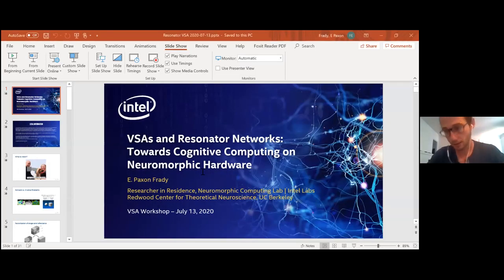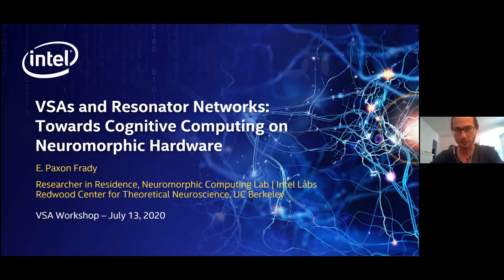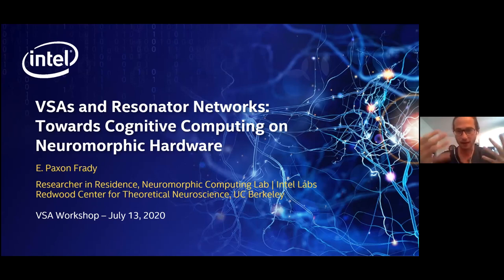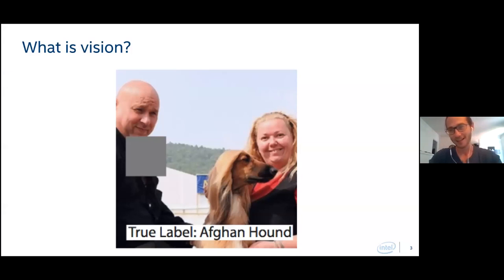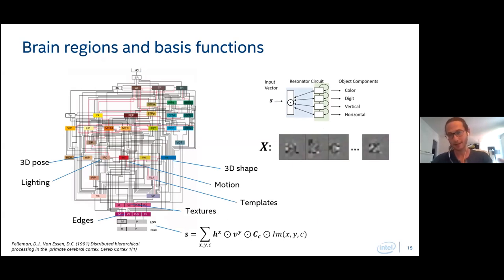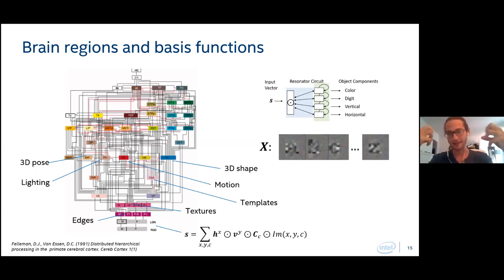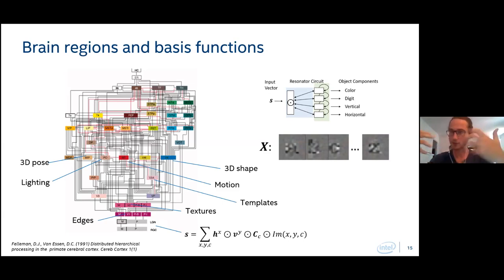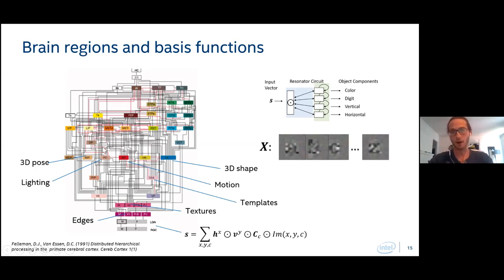W5 Talk2. Paxon Frady. trimmed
VSA/HD Webinar Series. Paxon Frady.